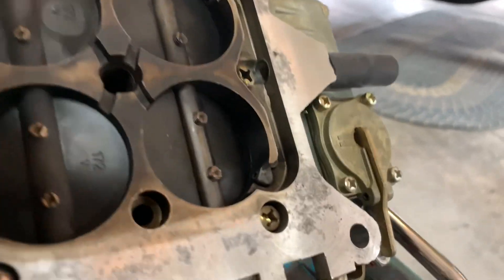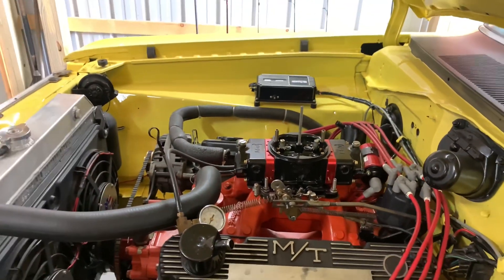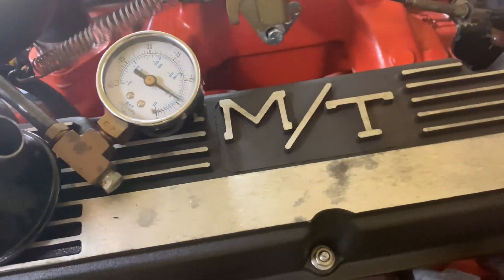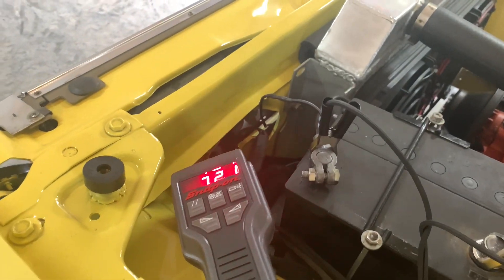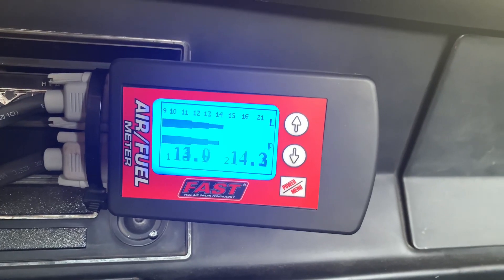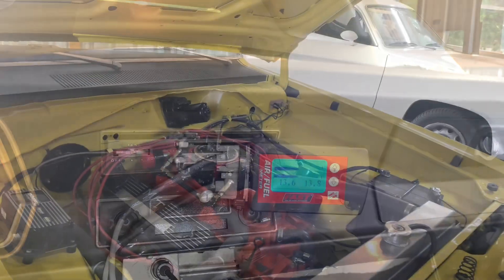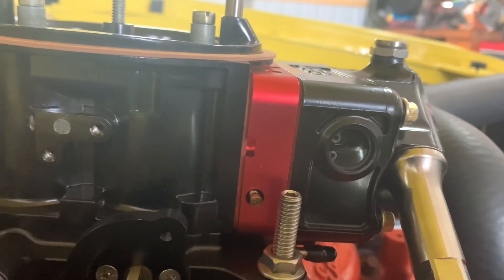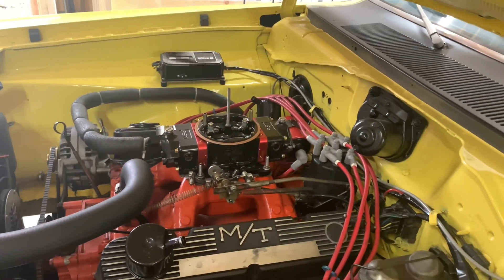4 corner idle mixture tuning on your Holley carb. Vacuum gauge vs dual wideband. *read description*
I made a mistake when explaining the float level adjustment. Turning the adjustment nut clockwise lowers the level, counter clockwise raises the level.